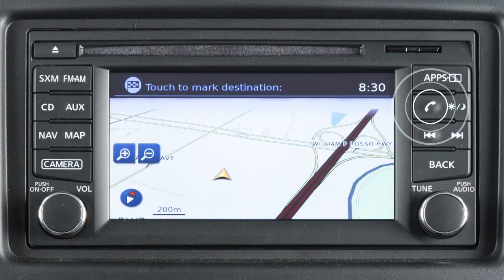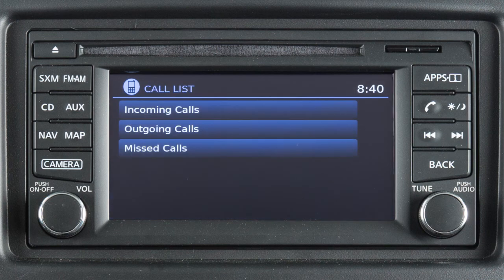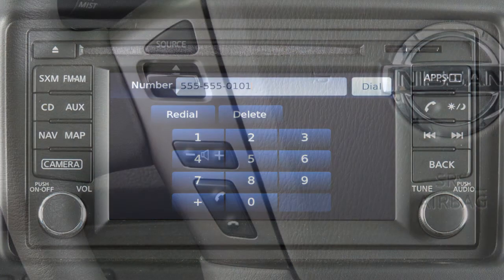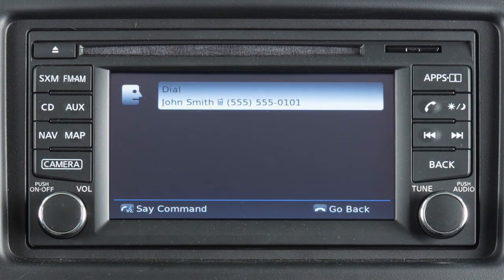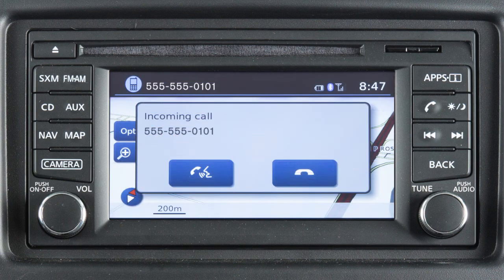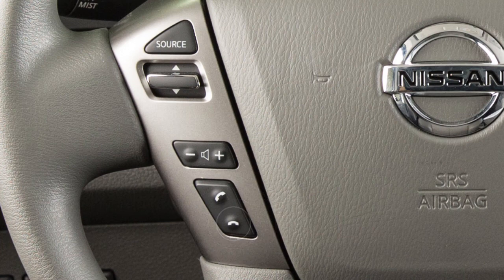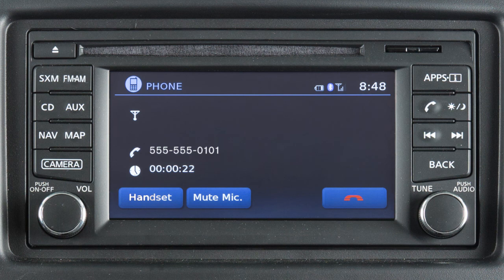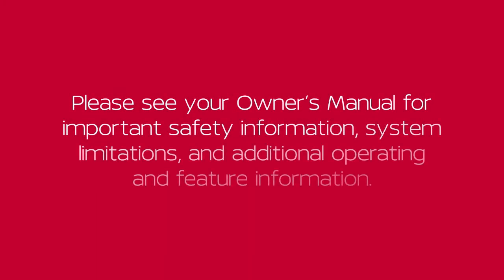2021 Nissan NV Passenger Van - Making, Receiving and Ending a Call with Navigation (if so equipped)